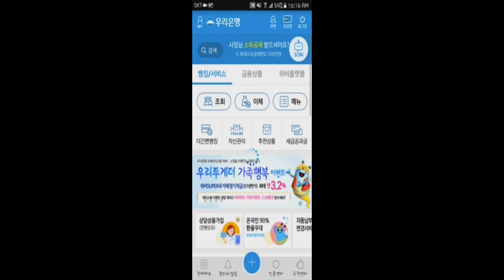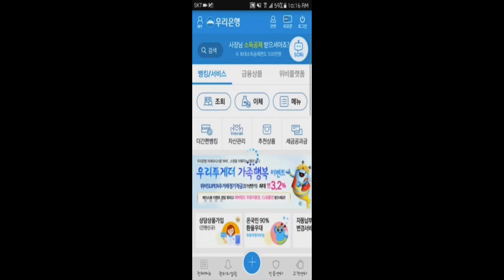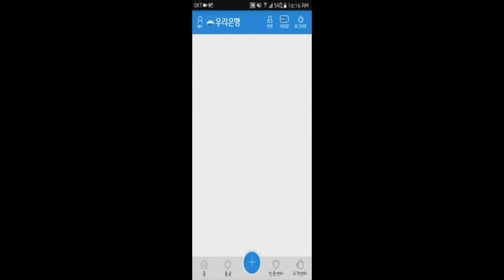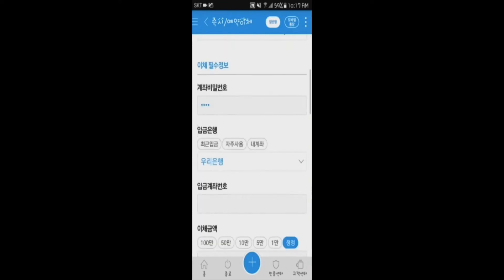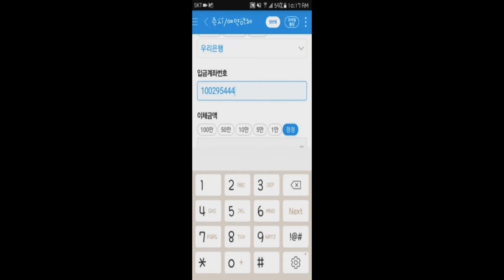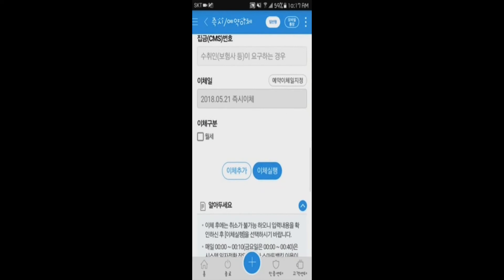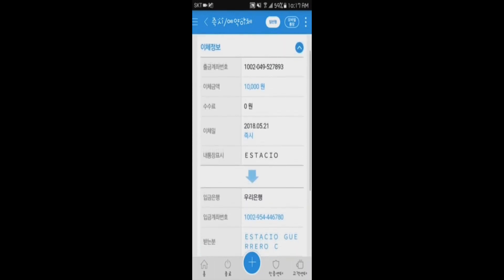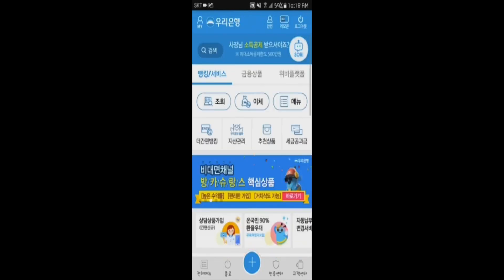How to use the Woori bank Application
Dear Students,

Here is a short tutorial about how to use the application for Woori Bank.

We hope it will help!

GSA channel. Trying to help students at Hankuk University of Foreign Students to have an easier and better life in our campus!